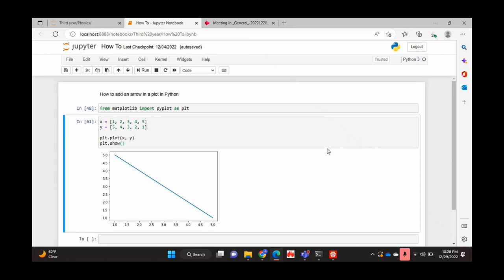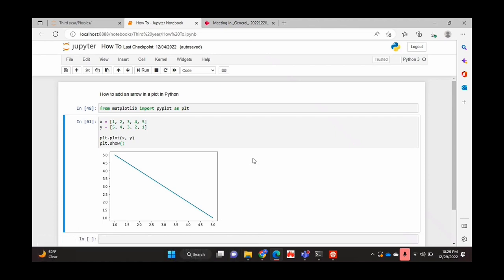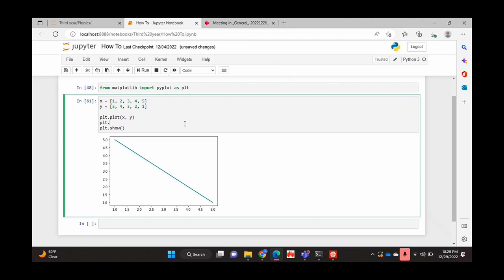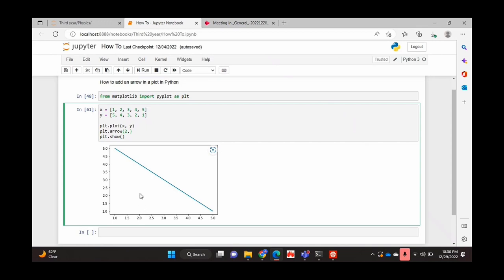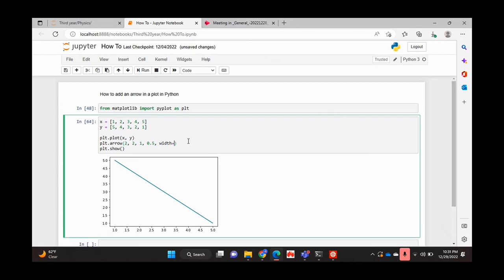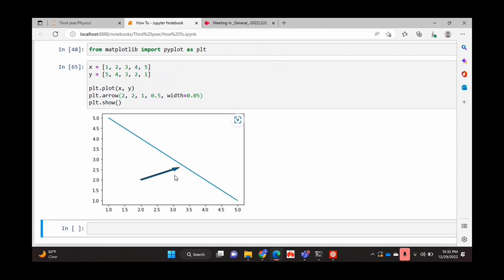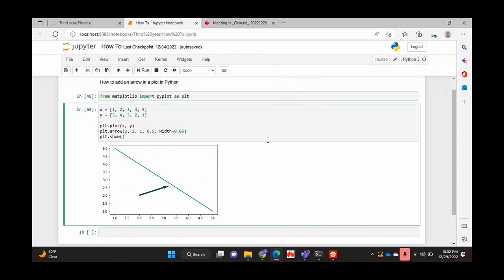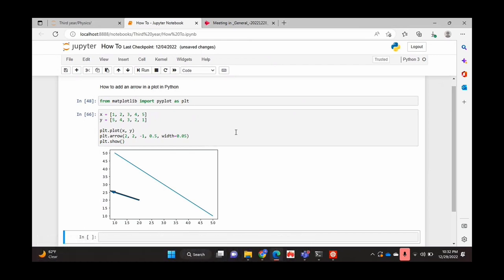✅ How To Add An Arrow In A Plot In Python 🔴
About this product:

Python is a high-level, general-purpose programming language. Its design philosophy emphasizes code readability with the use of significant indentation.[33]

Python is dynamically typed and garbage-collected. It supports multiple programming paradigms, including structured (particularly procedural), object-oriented and functional programming. It is often described as a "batteries included" language due to its comprehensive standard library.[34][35]

Guido van Rossum began working on Python in the late 1980s as a successor to the ABC programming language and first released it in 1991 as Python 0.9.0.[36] Python 2.0 was released in 2000 and introduced new features such as list comprehensions, cycle-detecting garbage collection, reference counting, and Unicode support. Python 3.0, released in 2008, was a major revision not completely backward-compatible with earlier versions. Python 2.7.18, released in 2020, was the last release of Python 2